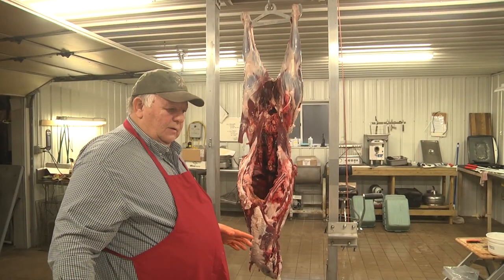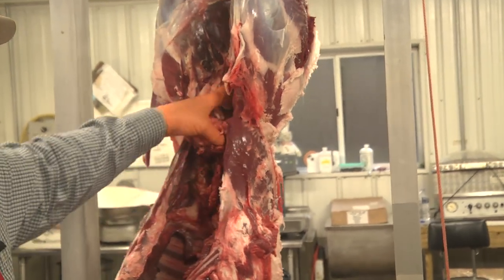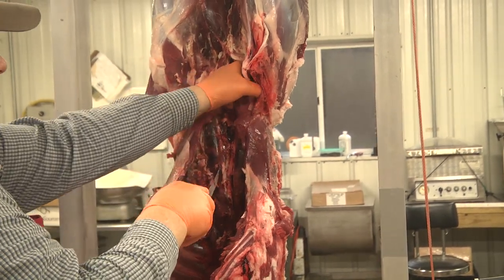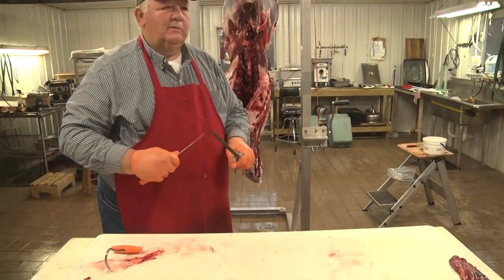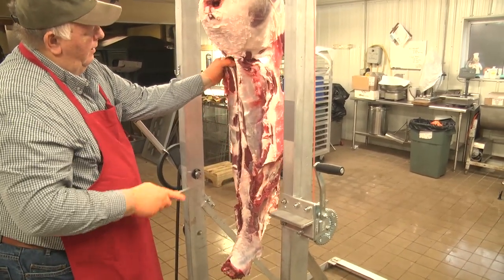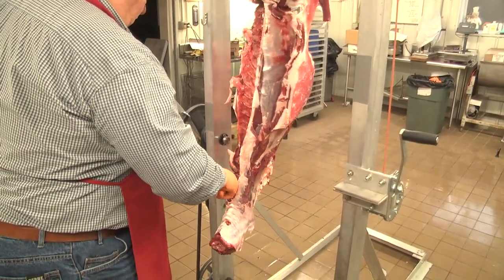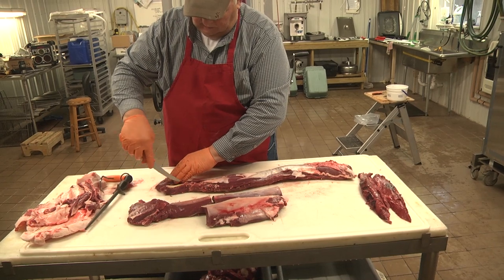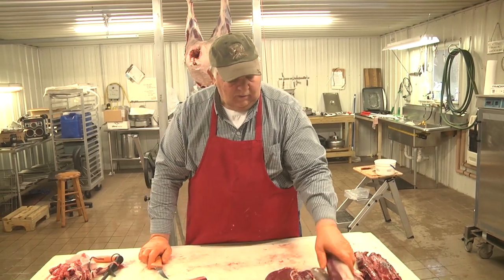Ba Hunting Processing Your Deer Step 2 Tenderloin and backstraps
Tim Noll shows you how to properly remove the tenderloin and backstraps from your animal.